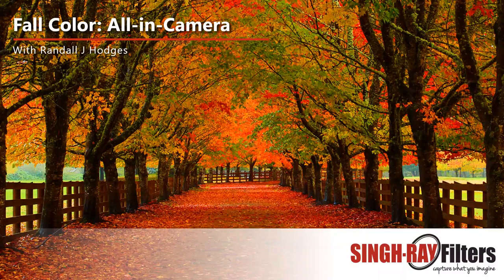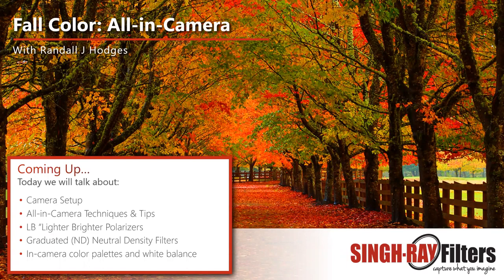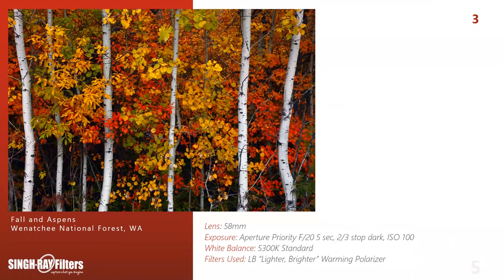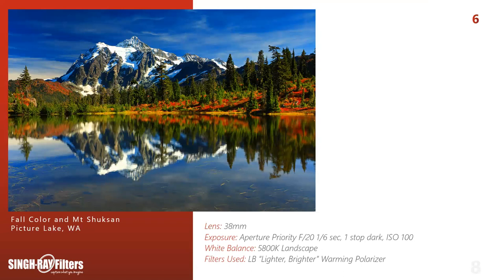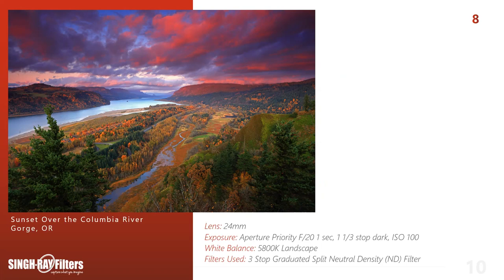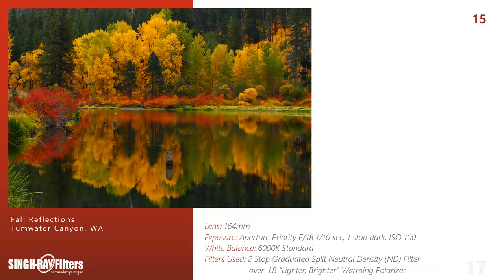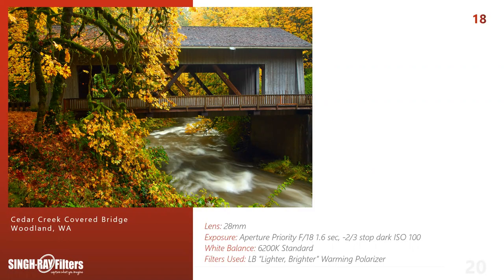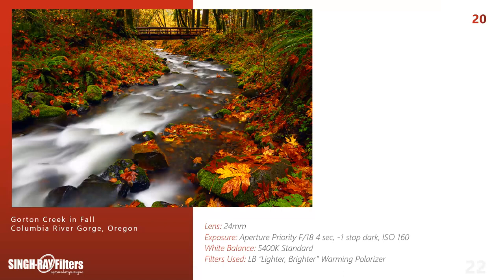Fall Color: All-in-Camera w/ Randall J Hodges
Join us for a discussion about fall color and all-in-camera techniques with Randall J Hodges. We will focus on camera set up and the techniques used to capture images all-in-camera, with no post-processing necessary! Randall will discuss Polarizers and Graduated Neutral Density Filters, and will cover the use of in-camera color palettes and white balance with fall color.